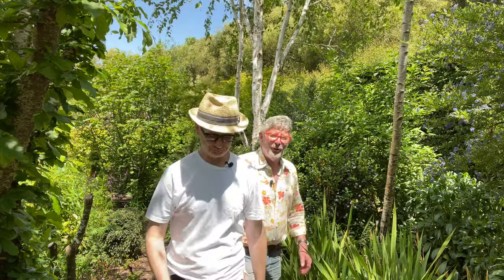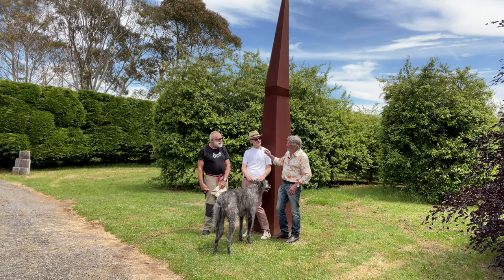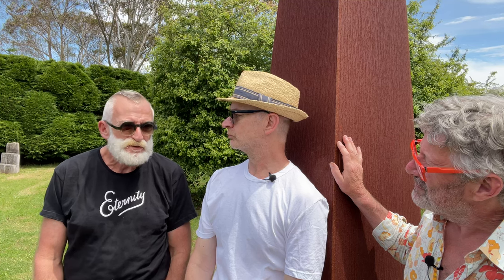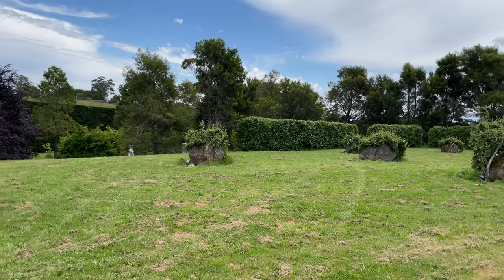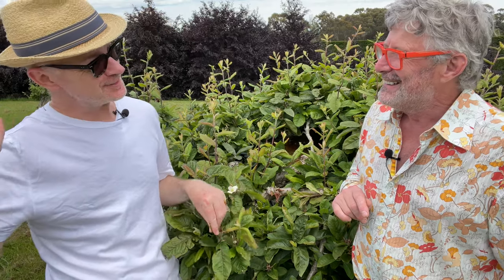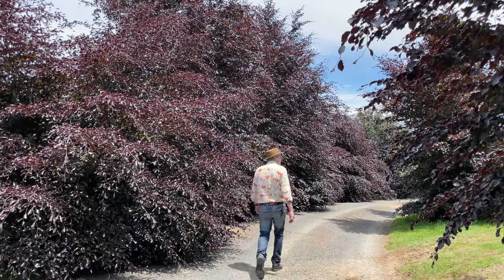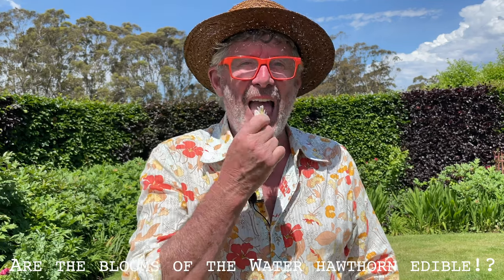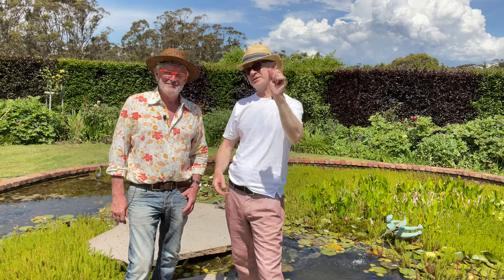Private garden visit: 'Reverie' in Lyonville, country Victoria, Australia.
This week on The Horti-Culturalists another visit to the fabulous garden 'Reverie' in country Victoria; a tough climate to garden in of short, hot summers, severe long winters, delayed seasons and late frosts. The garden has amazing large scale sculpture, bold landscaping and some quite eccentric flourishes we hope you enjoy!! We were lucky enough to meet the very generous garden owner and talk all things sculpture in the garden and just what he does to save his maples from late frost every spring! An inspiring landscape of thoughtful and beautiful design on a truly large scale! We visited this garden before to look at the wonderful hedges there and you can see that video
And one of the many rare and unusual plants found in the garden is Magnolia wilsonii which is part of this plant profile video
And if you want to see more water feature videos after hearing Stephen's comments about the pond at 'Reverie' you can see those

Many thanks to John for letting us share with you his wonderful garden.

0:00 Introduction
0:14 Introduction to 'Reverie'
1:14 Garden owner interview
4:17 Rock & Medlar paddock
7:50 Copper Beach avenue
8:41 Circular forms as a key design element
10:04 The pond
11:38 Stephen tries Aponogeton distachyo - the Water Hawthorn - is it really edible?!